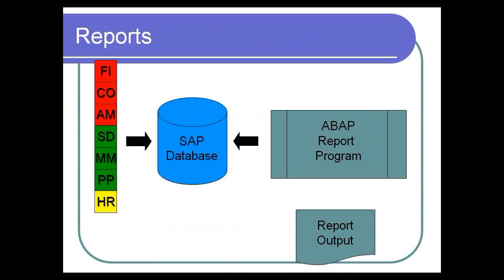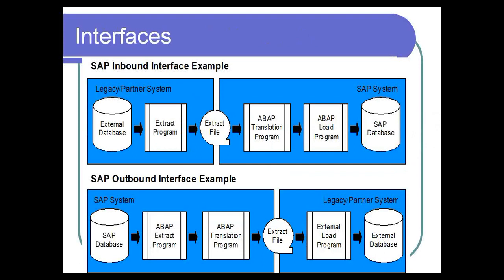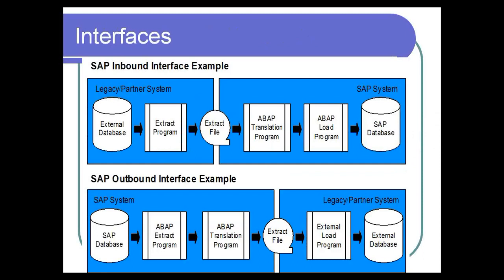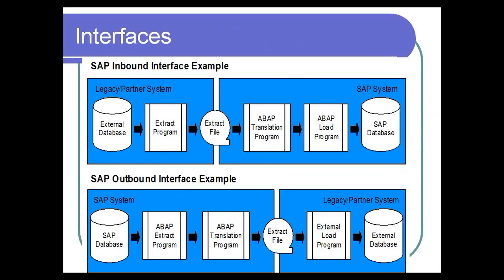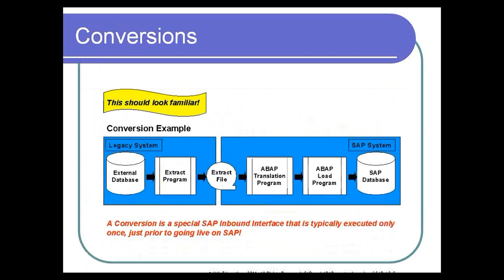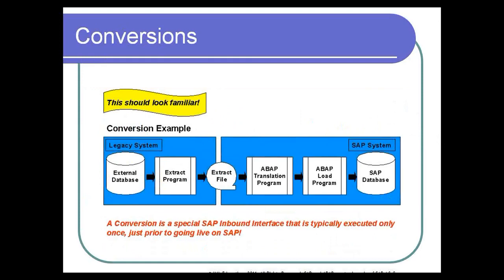SAP ABAP Week 01 Session 106